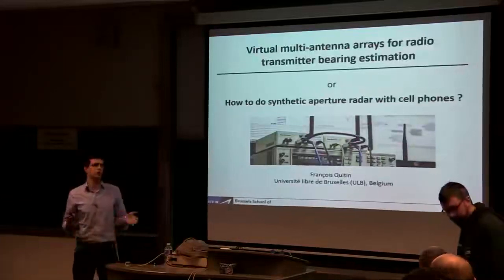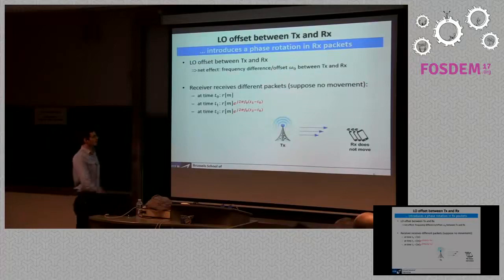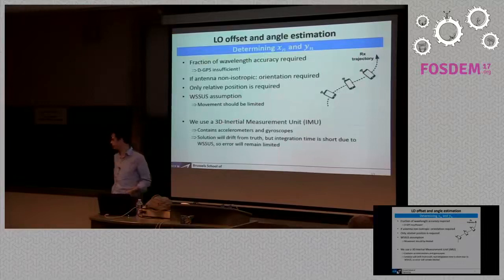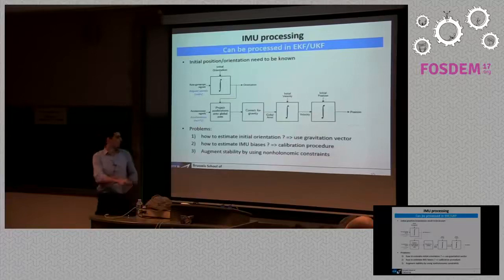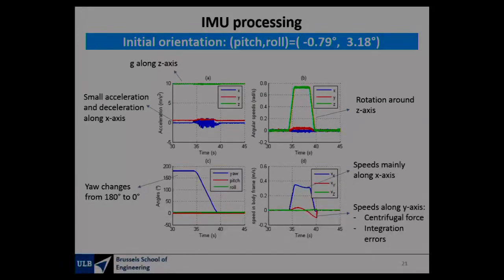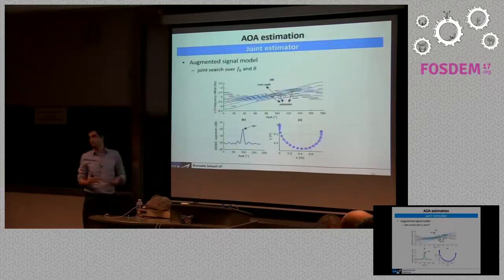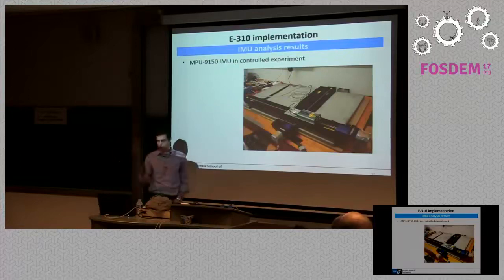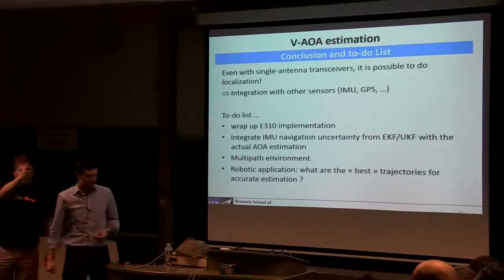Virtual multi antenna arrays for estimating the bearing of radio transmitters